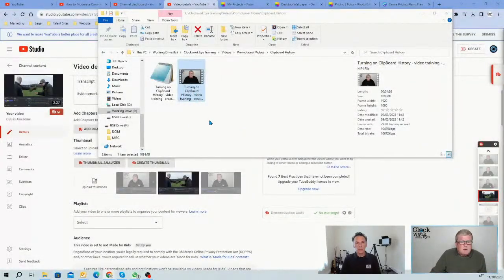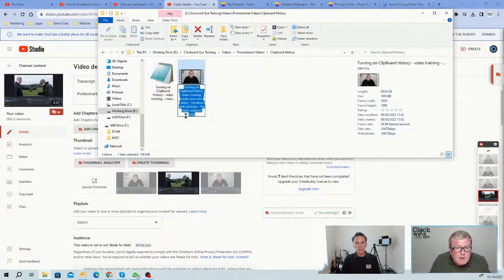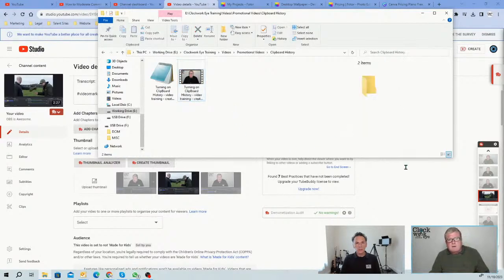Learn More About Thumbnails And a Video Q&A Session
On Wednesday the 11th of October at 1 PM we will be live streaming a tutorial on creating and using thumbnails.

We will talk about best practices and the different ways that you can create them easily.

Thumbnails are probably the best way to get your content noticed and engaged with.

We will also be taking questions on creating and using video in your business.

So pop along and ask us anything video-related so that we can help you get creative.

P.S. Let us help the people you know by sharing this event, thanks.